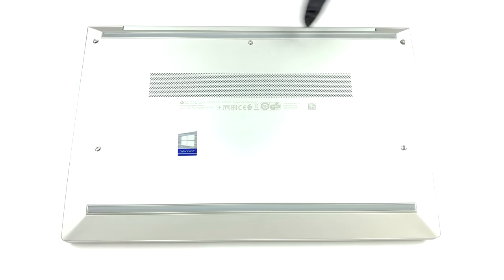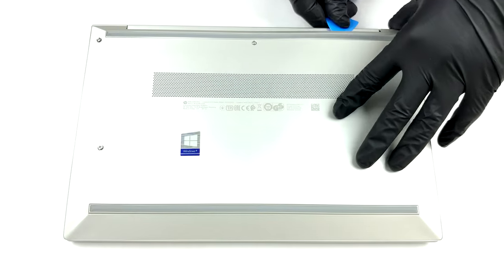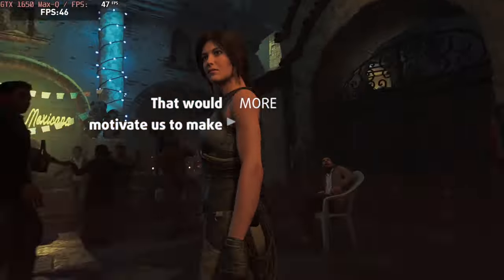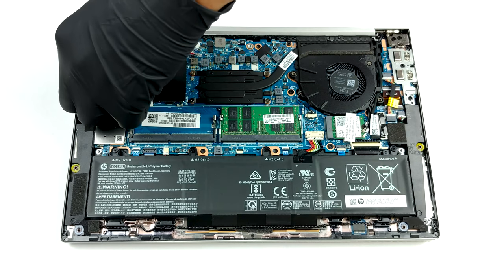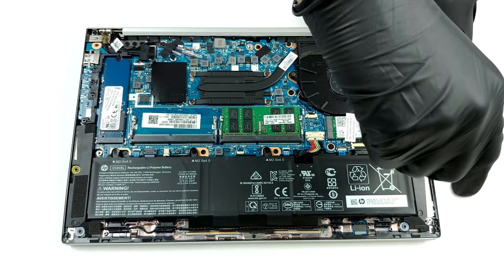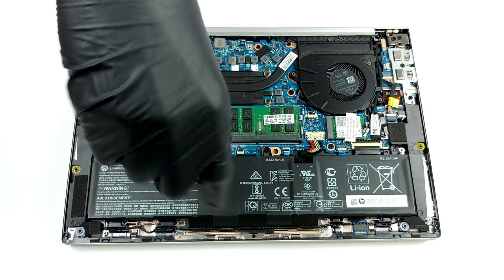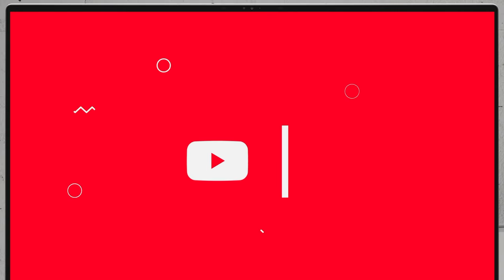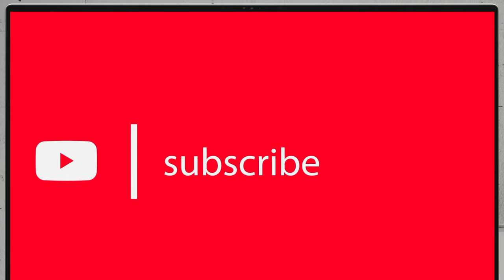🛠️ HP EliteBook 830 G7 - disassembly and upgrade options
✅  LaptopMedia.com